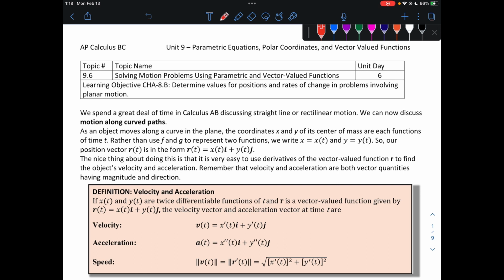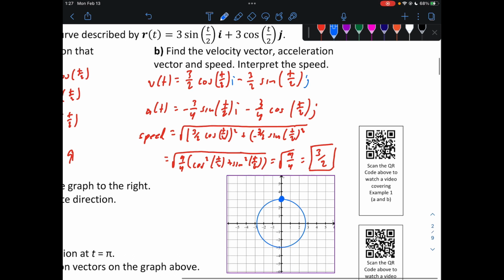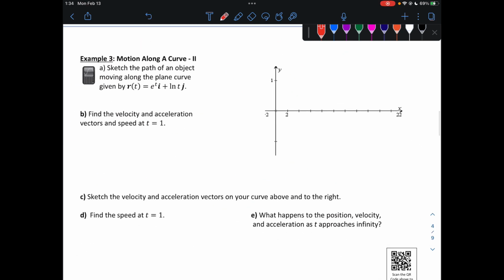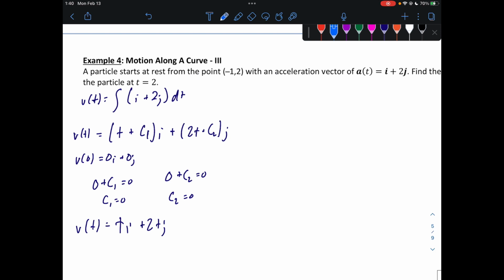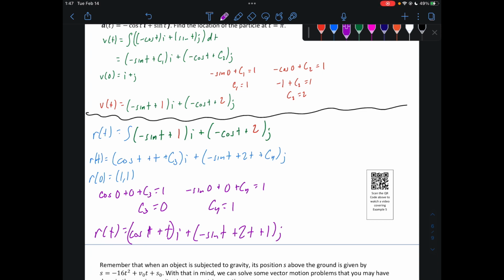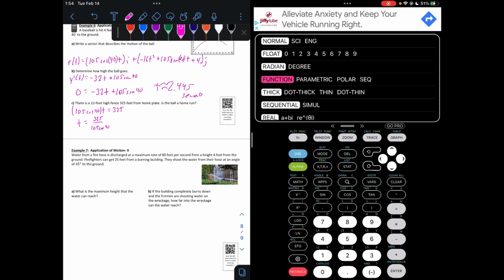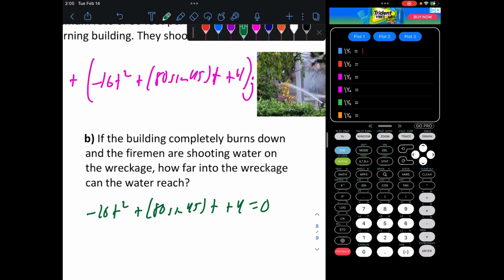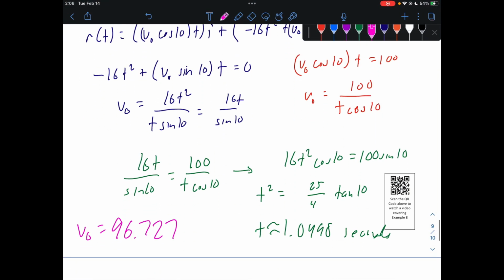Calculus BC - Motion Problems using Parametrics and Vectors